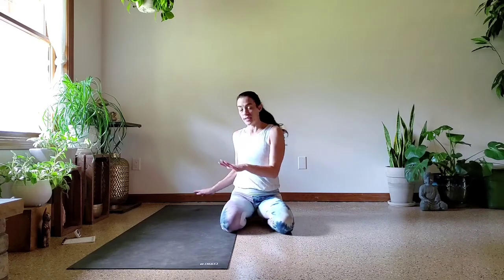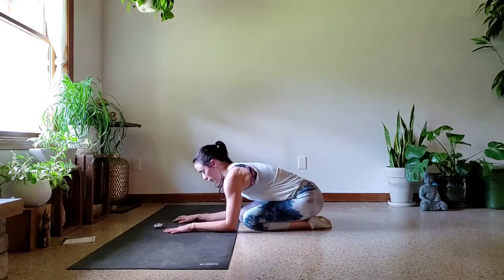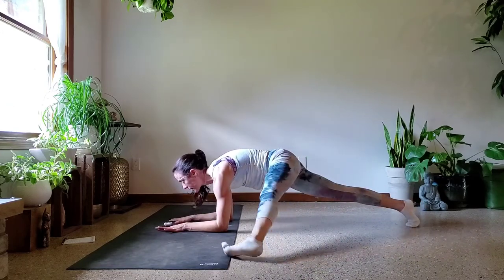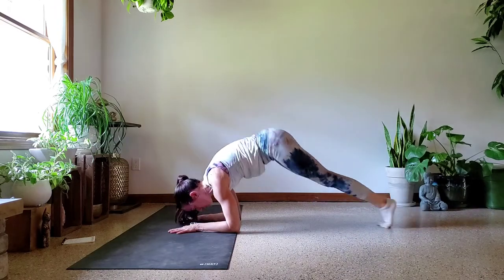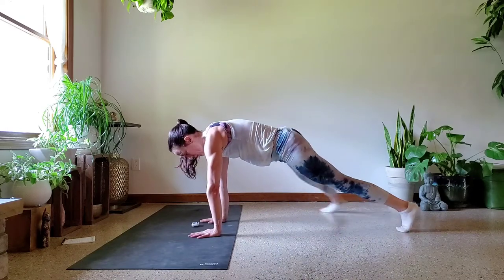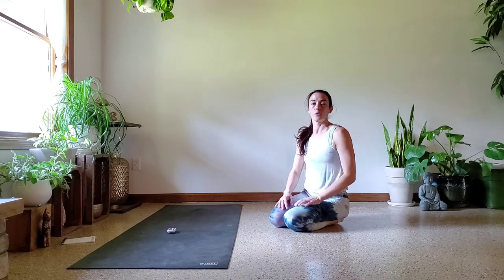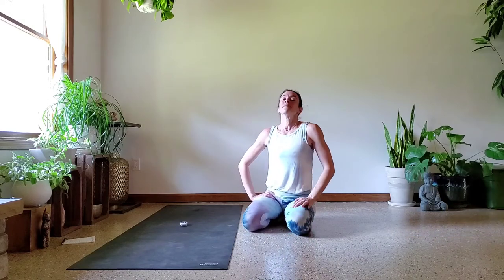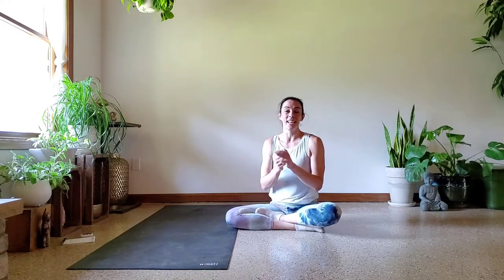Intense Ab & Shoulders Sock Sliding Workout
Hold onto your socks. you're gonna need em!! We're working the abs, shoulders, upper back & hip flexors with this quick 13 minute intense workout. Make sure to start in an area with smooth flooring. I.e. wood, linoleum, tile etc. No carpet. Stay with me! Its tough. but SO ARE YOU!!

Practice with me on Instagram: @kelsyogi